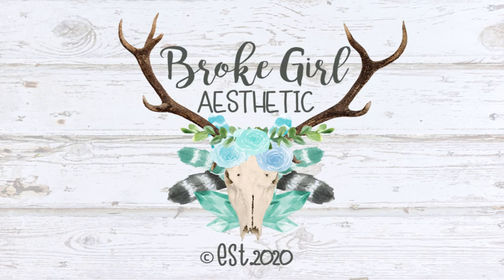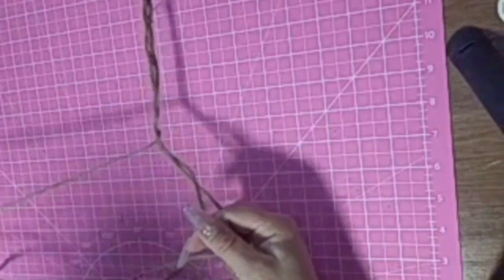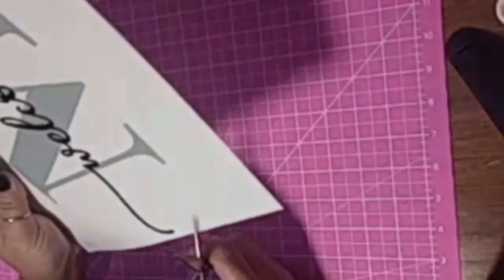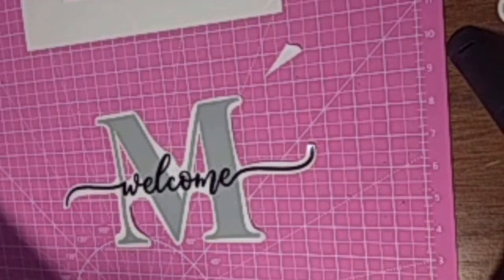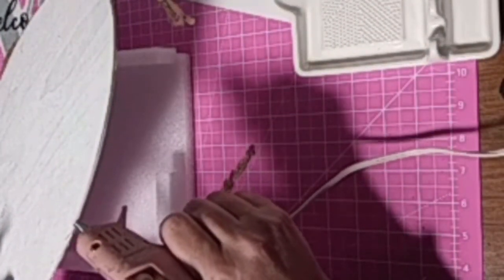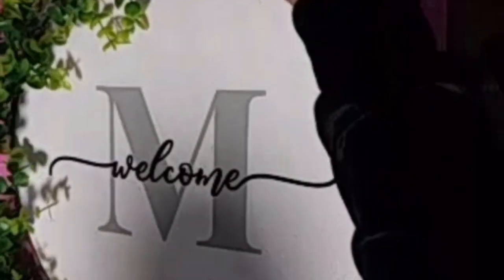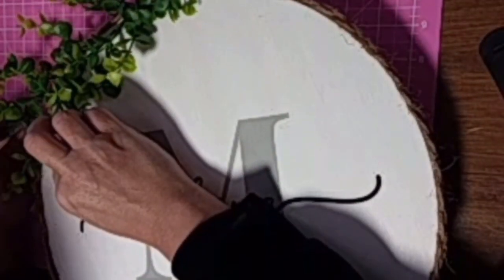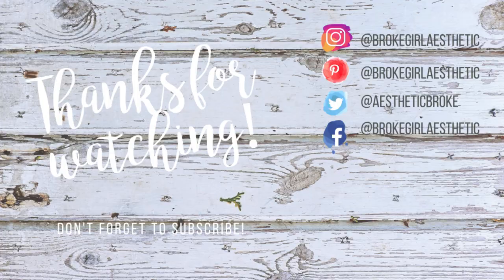Farmhouse Monogram Plaque - First DIY of 2021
I can't believe it's finally 2021! I feels like it's been a decade since last January. I'm off to a great start, and this project has surprised me.

(Also my apologies, as the outro music is way louder than I expected and I'm learning how to use a new editing program)

As promised, here are the links to the products used to make it -
Wood Rounds

Sticker paper

What I Used:
14" Wood Round from Dollar General
FolkArt white acrylic paint from Hobby Lobby
ArtSkills Crafters Closet Jute from Dollar General
Homesto vinyl sticker paper from Amazon

Filming on HTC Bolt
Editing in YouCut for Android and HitFilm Express